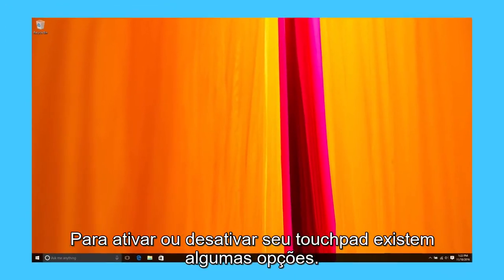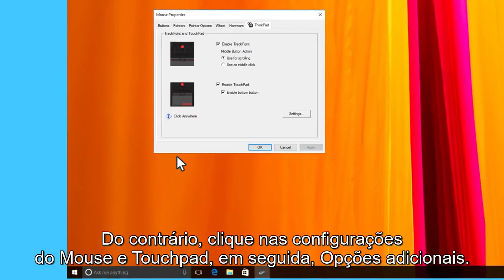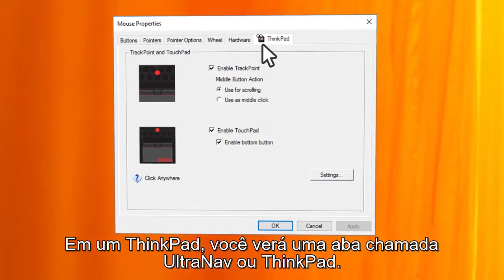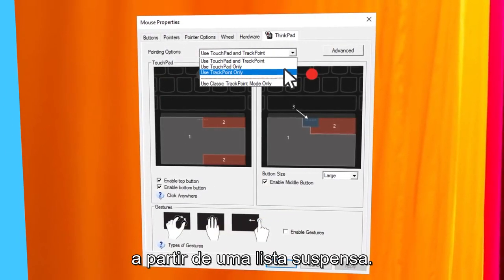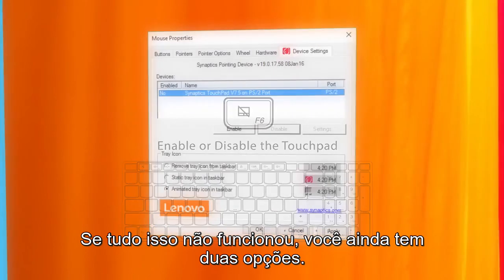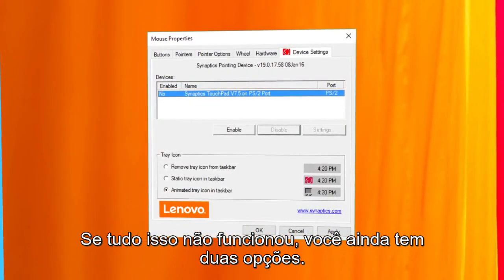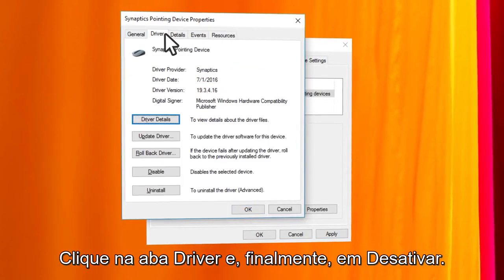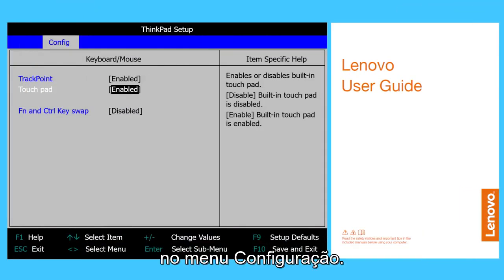Como ativar o touchpad?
Ativando o touchpad Lenovo.